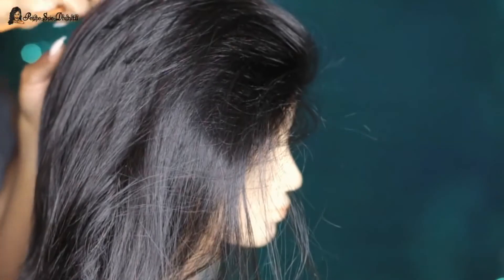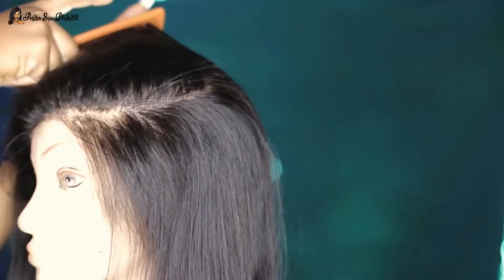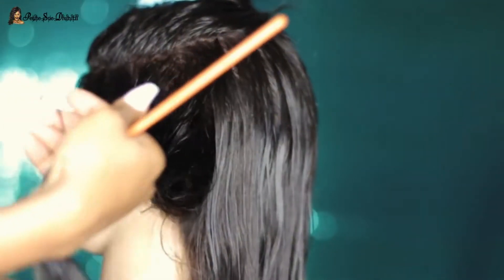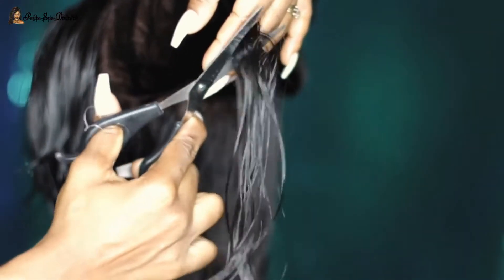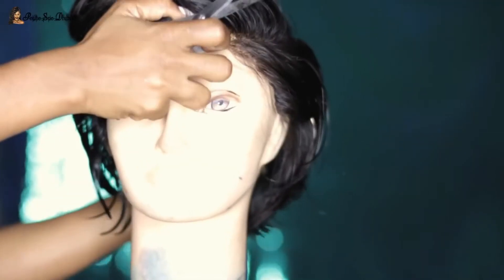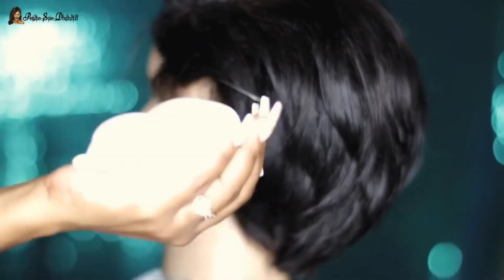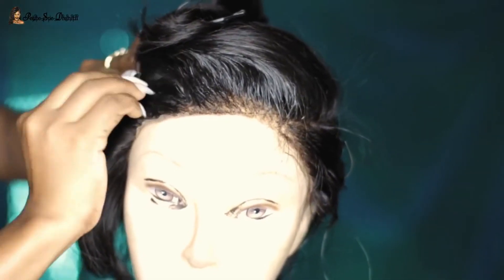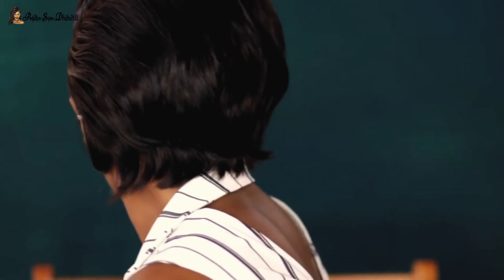How to Cut 360 Lace Wig to Shorter BOB Style| RPGhair.com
The hair in this video:
Pre-Plucked 360 Lace Wig Silky Straight Indian Remy Hair[LFW29]
Hair Type: 100% Indian Remy Human Hair
Hair Length: 14''
Hair Color: Natural
Hair Texture: Silky Straight Hair
Cap Construction: 360 Lace Wig Cap
Hair Density: 180%
Cap Size: small
Lace Color : Light Brown